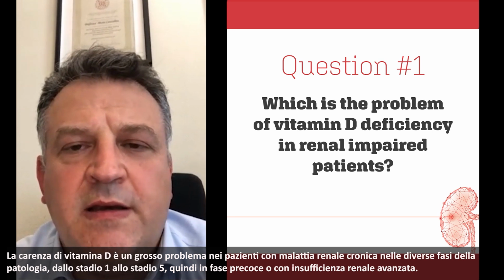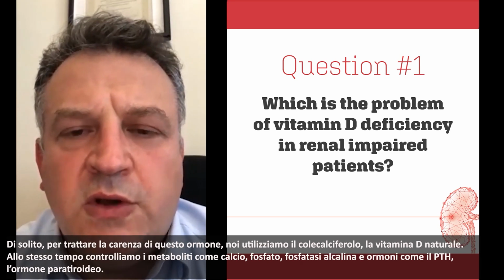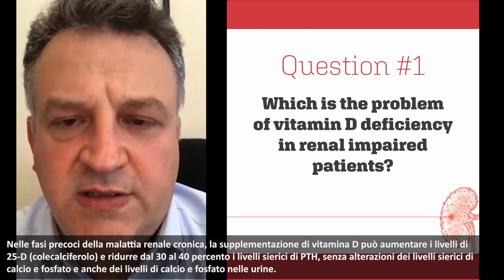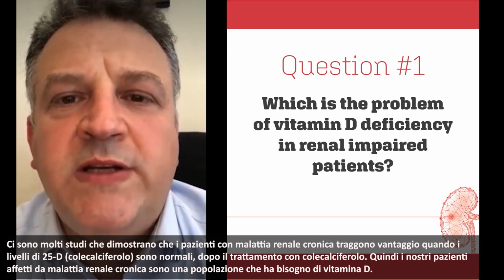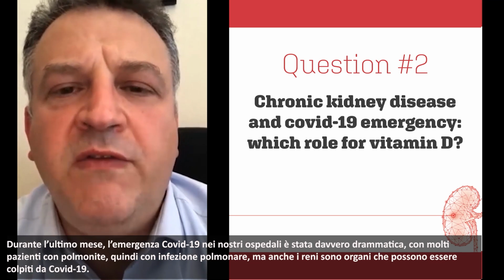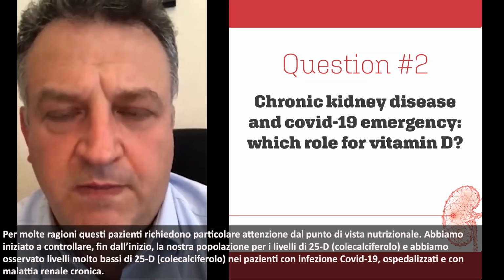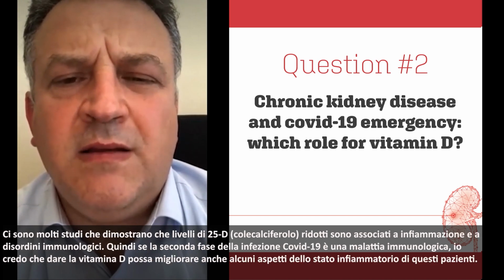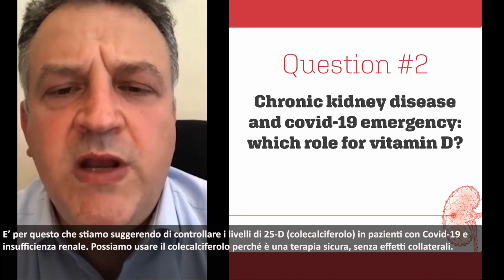Importanza dei livelli di vitamina D nei pazienti con Covid-19 e malattia renale cronica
Prof. Mario Cozzolino, professore di Nefrologia, Università degli Studi di Milano